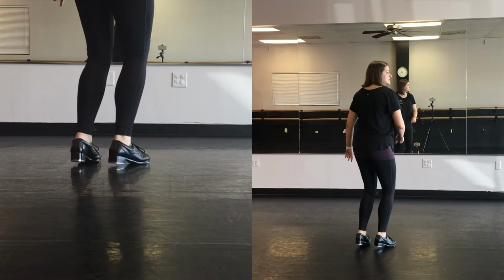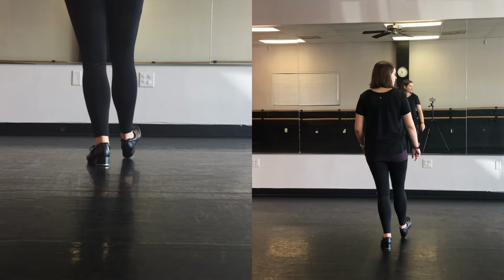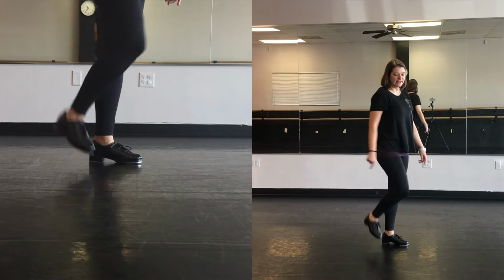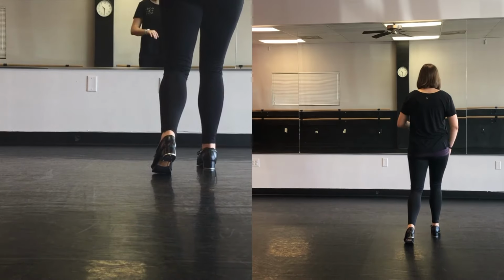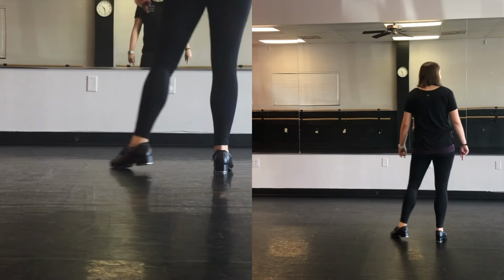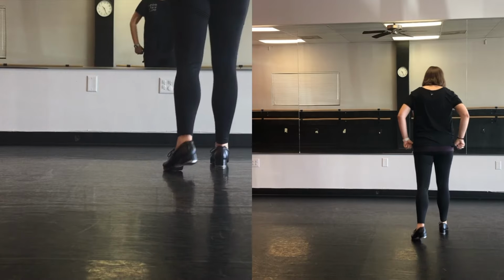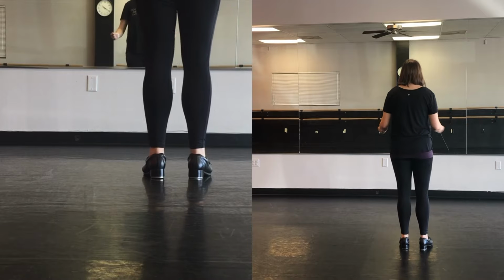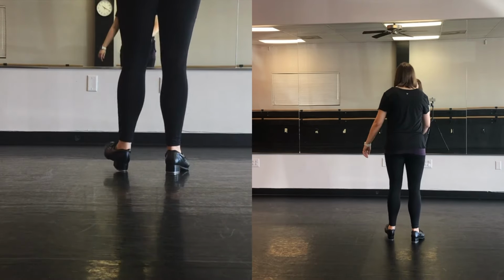"Uptown Funk" | Bruno Mars (BEGINNER TAP DANCE TUTORIAL) Learn to TAP DANCE, step-by-step!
FULL ROUTINE, NO MUSIC - 23:11

Song Title: UPTOWN FUNK
Artist: BRUNO MARS

Learn to tap dance in this easy, step-by-step tutorial! The slower pace and repetitive teaching style is great for beginners. Hope you enjoy it!

More Beginner Tap Tutorials!

If you want more dance in your life, check out these beginner dance tutorials and videos: